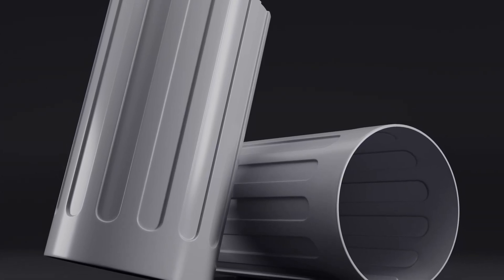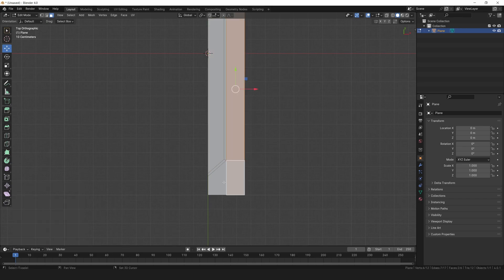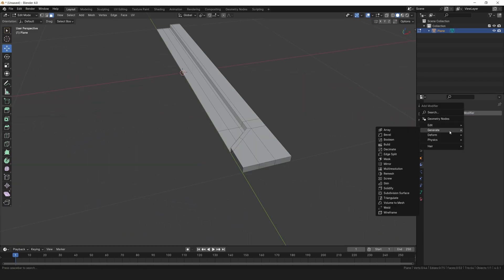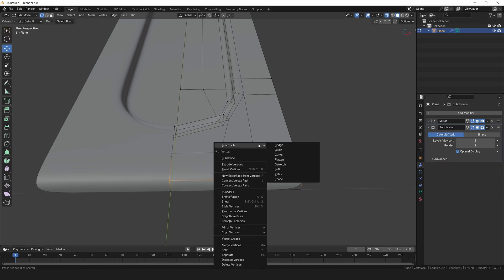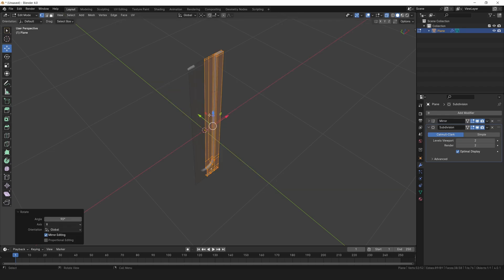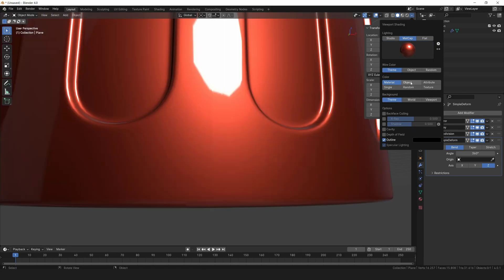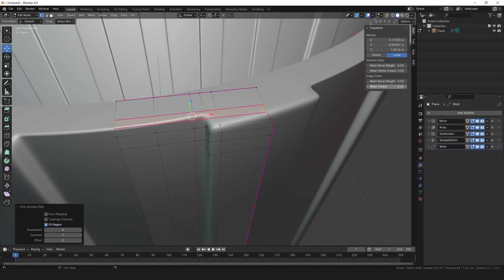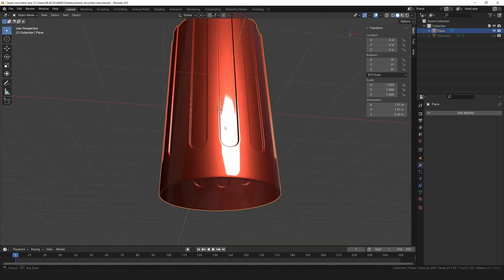Quick Blender Tutorial: How to Model a Knob Cap with Perfect Shading.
In this Blender tutorial, you will learn how to model this type of object non-destructively while maintaining perfect shading using the Mirror, Array, Subdivision Surface, Bend, and Weld Modifiers.

I would love to know other techniques you use to achieve this type of object.